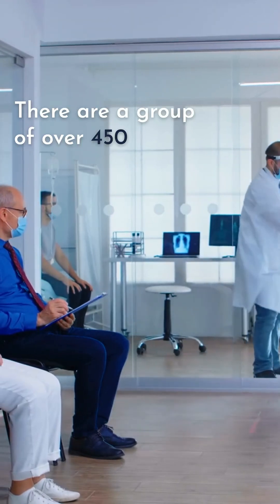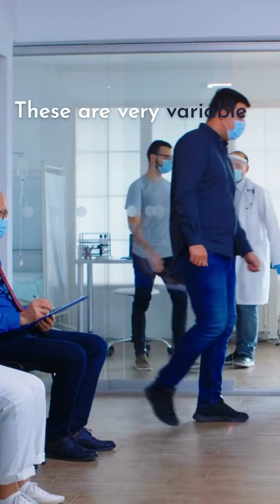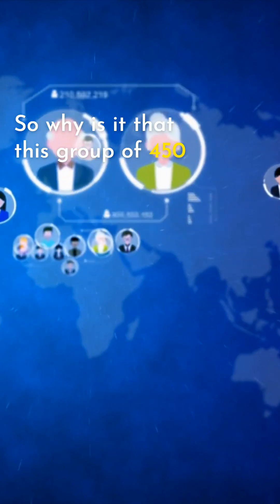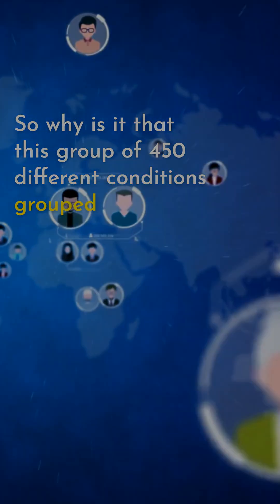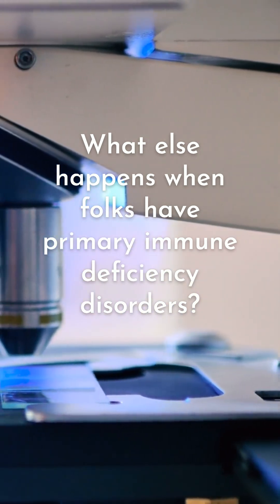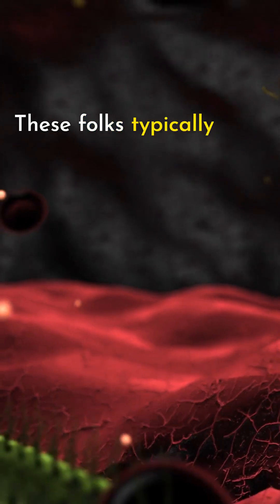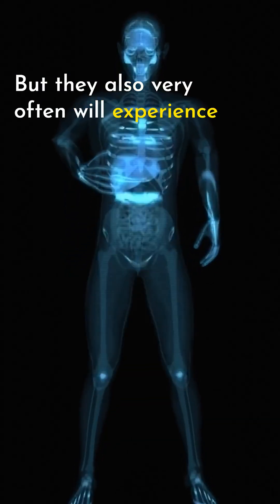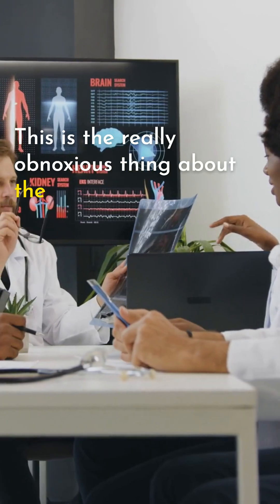Primary Immune Deficiency Disorders: What You Need to Know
Suffering from a primary immune deficiency disorder?

Learn how it could lead to far more than just the obvious infections.

This disorder can also lead to fatigue, chronic inflammation, and even autoimmune diseases such as lupus or rheumatoid arthritis.

It is important to be aware of the potential effects of an immune system disorder, as proper diagnosis and treatment can help to reduce or even prevent the risk of experiencing these related issues.

By understanding the full scope of the disorder, those suffering can take the necessary steps to live a healthy and fulfilling life.